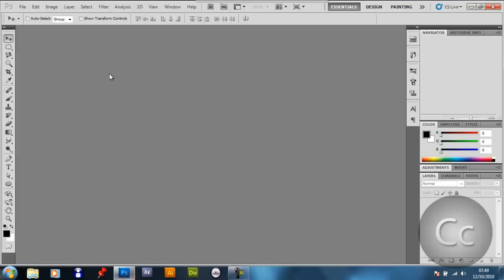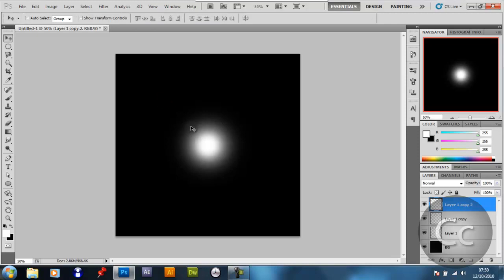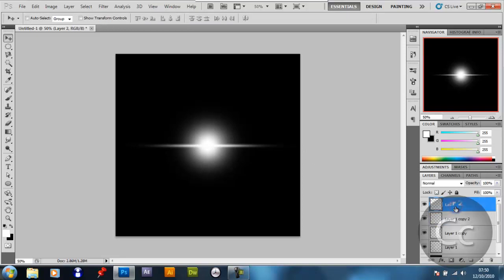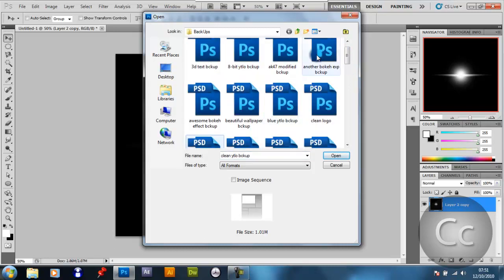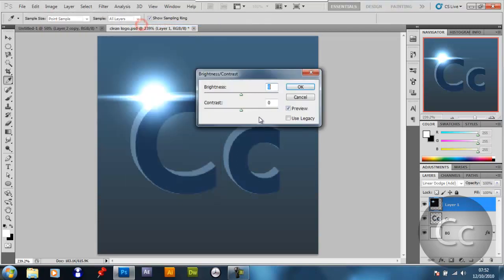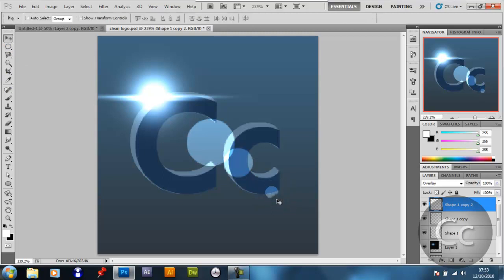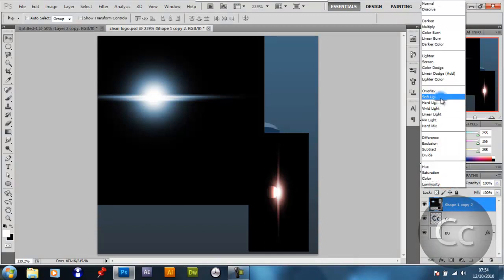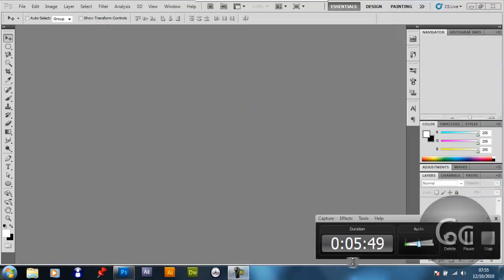Tutorial Seven | How To Make Optical Flares In Photoshop (Advanced Tutorial).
This is quite a cool effect I learnt from a guy called Stratzeh, I just wanted to show you what I could with that stored knowledge. I hope you enjoy the video!